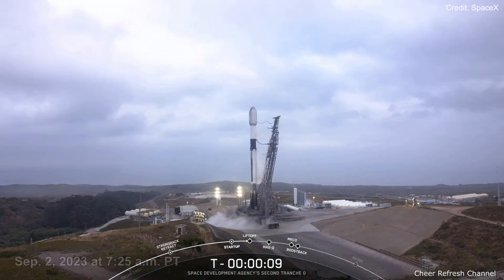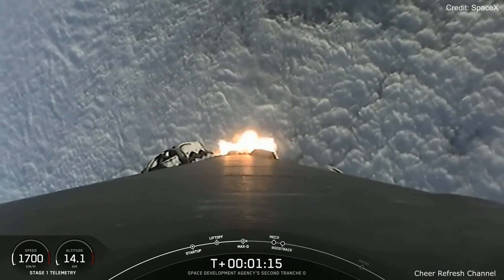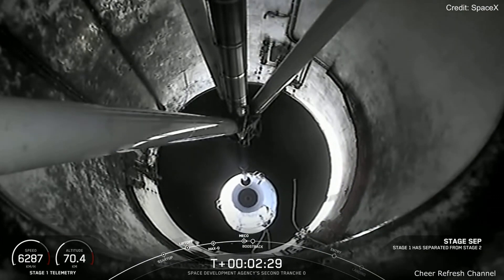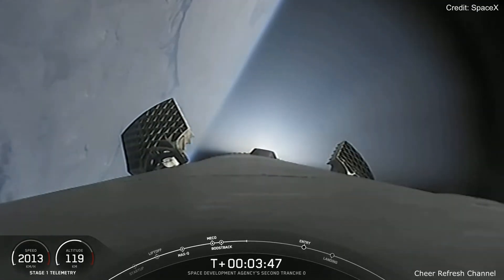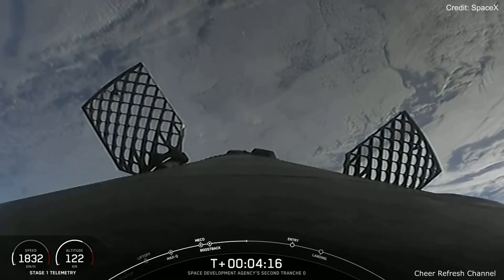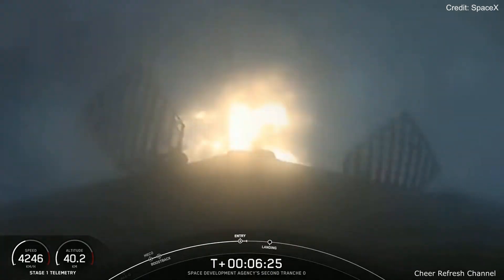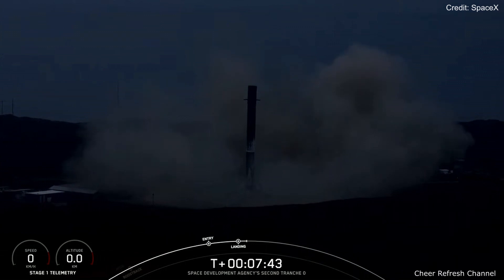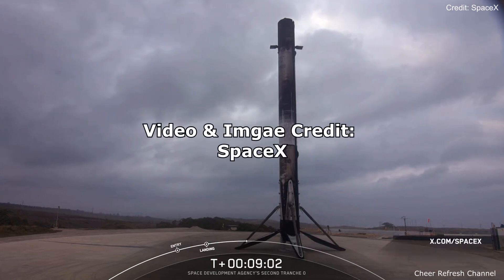SpaceX Falcon9 || See SpaceX launched Space Development Agency’s second Tranche 0 to Earth orbit.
On Saturday, September 2 at 7:25 a.m. PT, SpaceX launched the Space Development Agency’s second Tranche 0 mission ( carrying 13 U.S. military satellites ) to low-Earth orbit from Space Launch Complex 4E (SLC-4E) at Vandenberg Space Force Base in California.

The mission to low Earth orbit was the second launch of the Space Development Agency’s Tranche 0 mesh network of military communications and missile tracking satellites. The first 10 satellites of Tranche 0 launched April 2.

The space vehicles launched during this mission will serve a part of SDA’s Proliferated Warfighter Space Architecture, a new layered network of satellites in low-Earth orbit and supporting elements that will provide global military communication and missile warning, indication, and tracking capabilities.

This was the thirteenth launch and landing of this Falcon 9 first stage booster, which previously launched Sentinel-6 Michael Freilich, DART, Transporter-7, Iridium OneWeb, and eight Starlink missions.

Video & Image credit:  SpaceX

-We only used small pieces of the videos to get the point across where necessary.